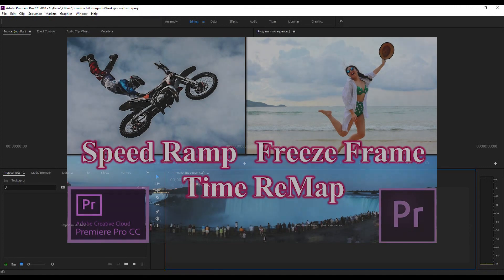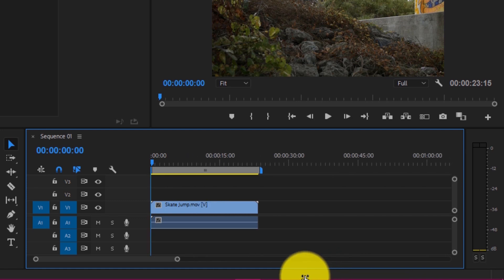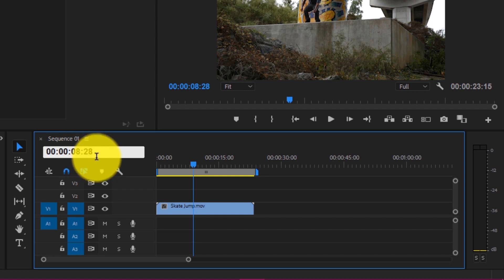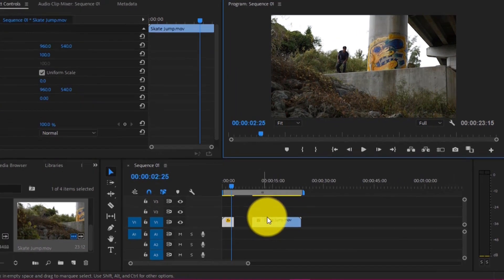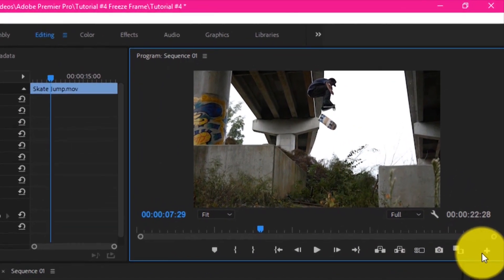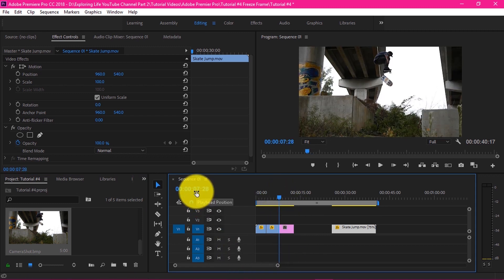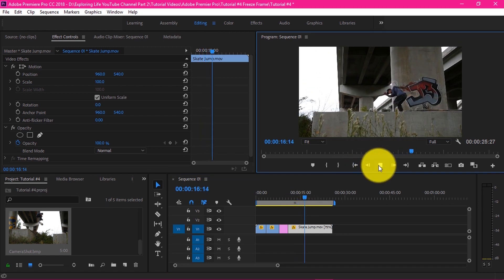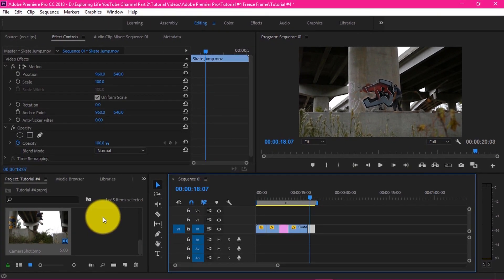How to Create Speed Ramping Effect | Time Remapping | Freeze Frames | Adobe Premiere Pro CC